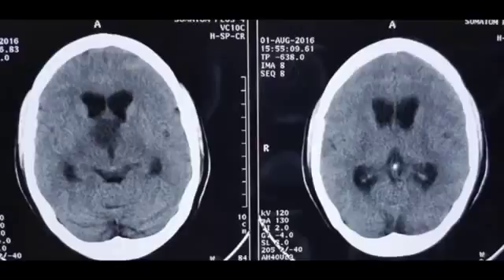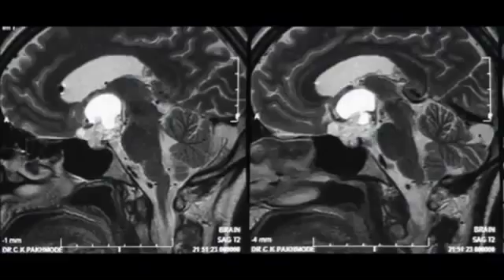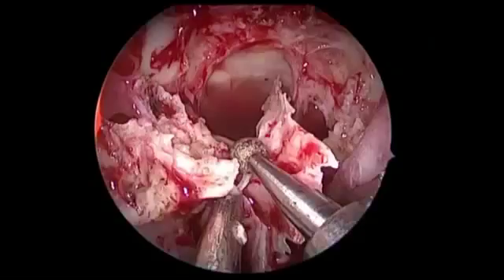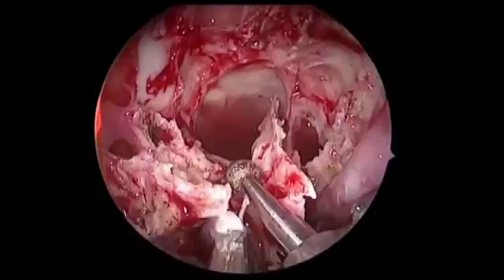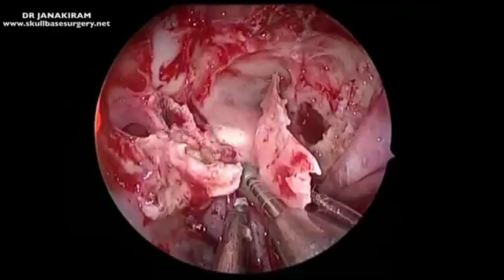Craniopharyngioma ( Case 1 ) UNEDITED - Dr. Narayanan Janakiram